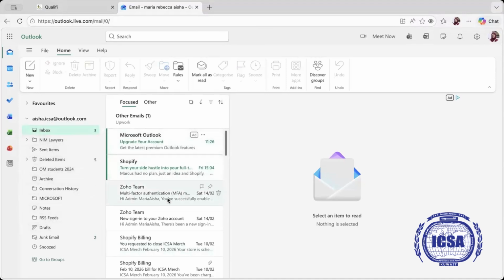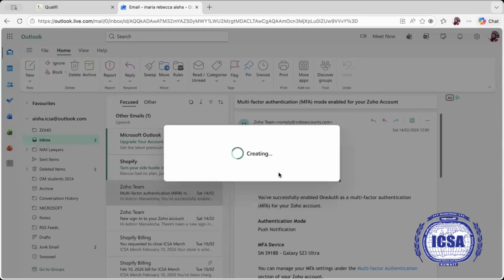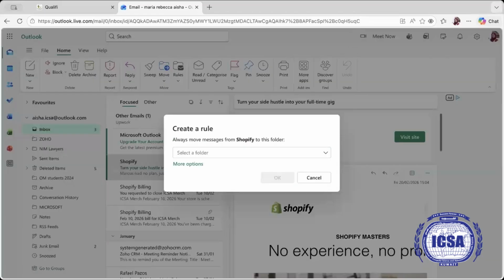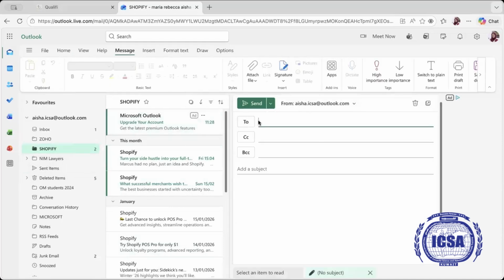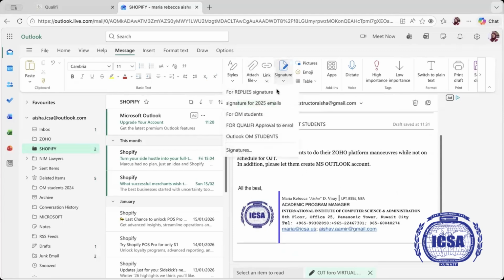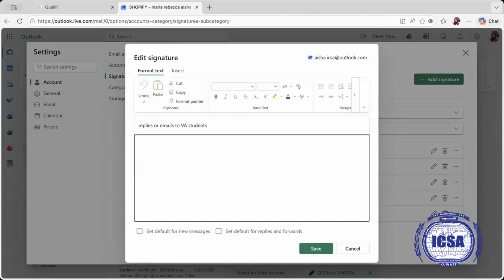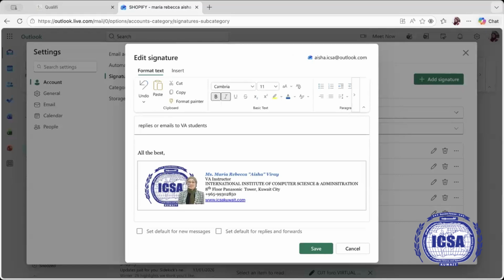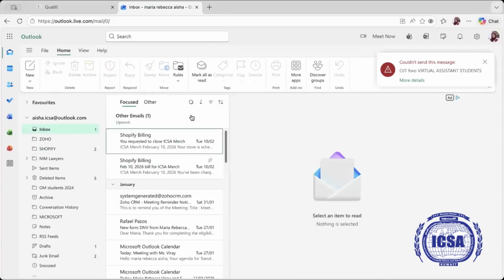Master Microsoft Outlook Email Rules and Boost Productivity Fast 📧✨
Master your emails and boost your productivity with Microsoft Outlook! 📧✨

In this video, we explore how MS Outlook helps you manage emails rules. Whether you're a student, professional, or business owner, learning Outlook can significantly improve your communication and time management skills.

Watch until the end for practical tips and shortcuts to work smarter, not harder!

the video link and channel and embed this video in your website or others as long as a link back to my YouTube Channel is provided